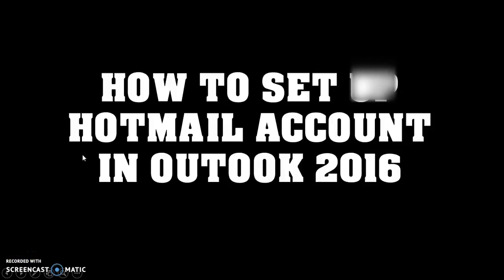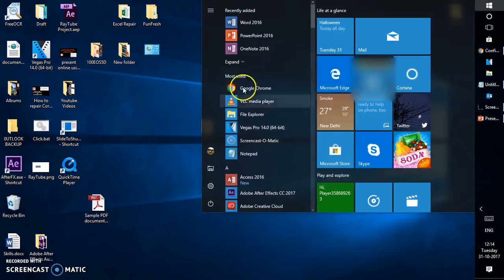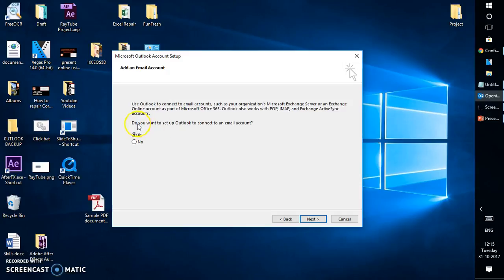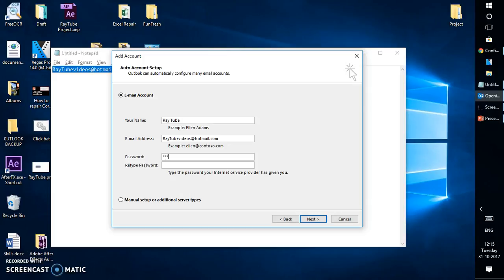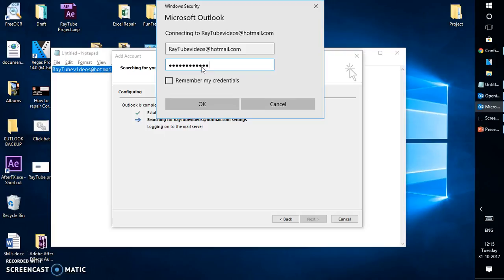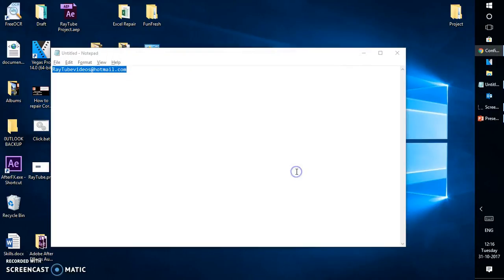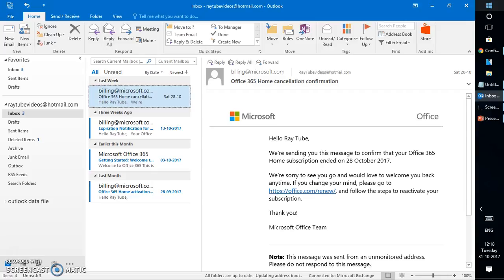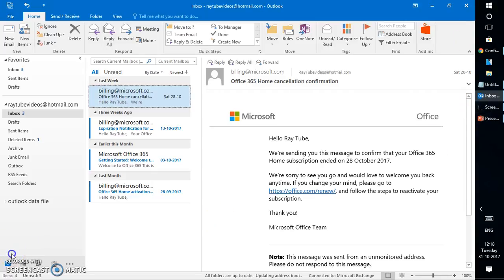How to Configure Outlook to connect to Microsoft (Live, MSN, Hotmail, Outlook.com) email account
Related to:

How to Configure Hotmail in Outlook 2007 ? Setup Hotmail Account in Outlook 2007
Setup Outlook to access Hotmail via IMAP
How to add Hotmail & Live Email Accounts to Outlook 2010
How to set up hotmail in outlook 2013
How to Configure Windows Live Mail (Hotmail) with Outlook 2013 or 2016
Microsoft Outlook 2013 : Hotmail Account setting